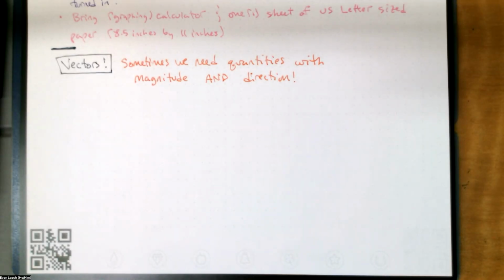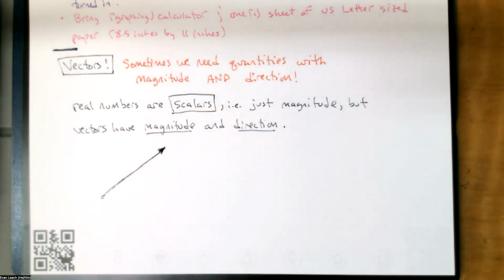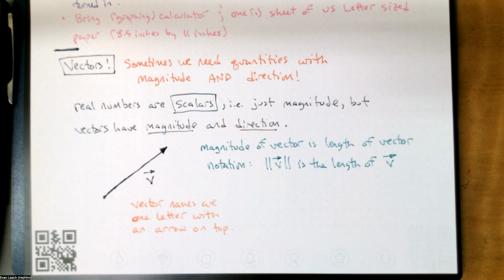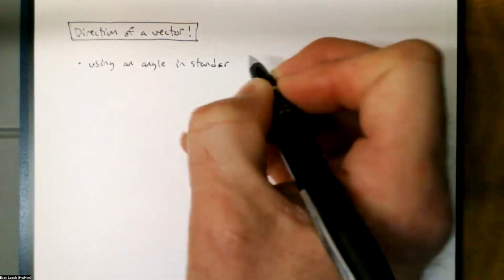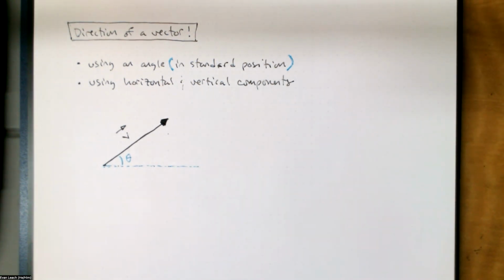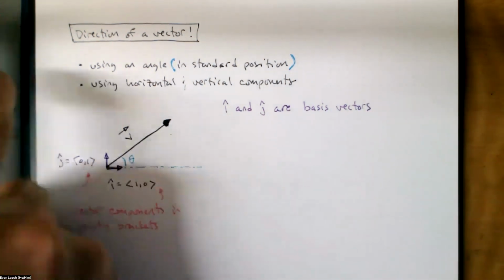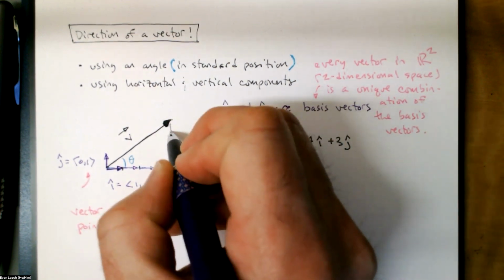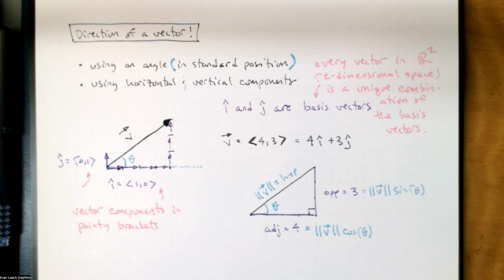130.153.1 Vectors 2: Operations on Vectors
In this video, we learn about scalar multiplication and vector addition.